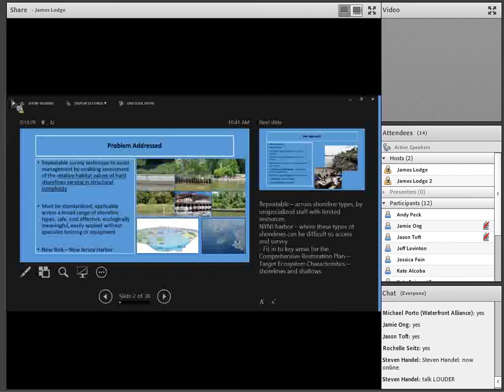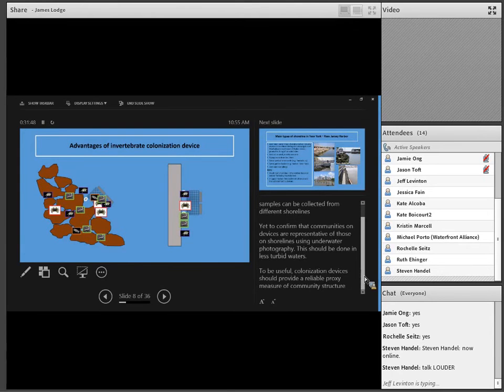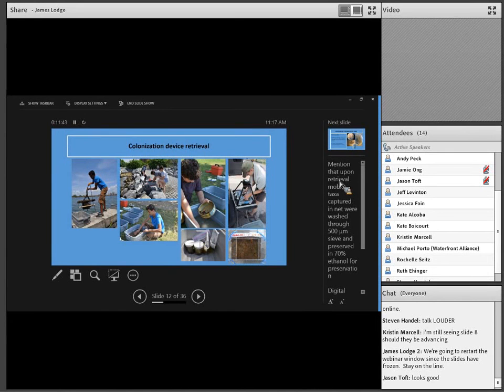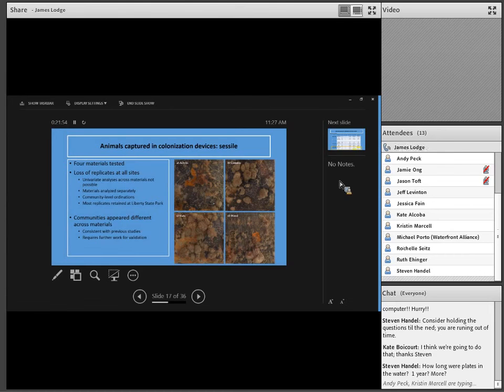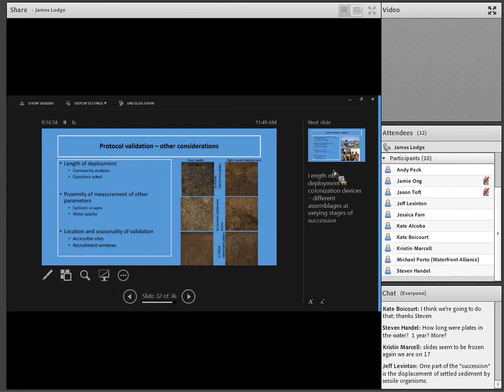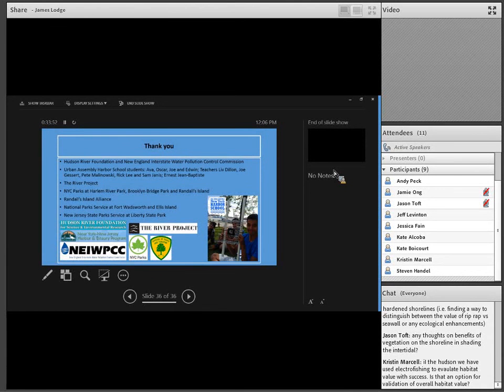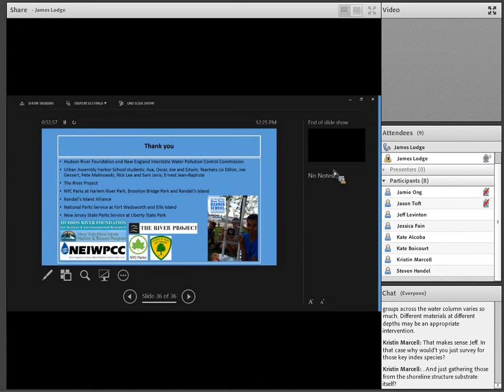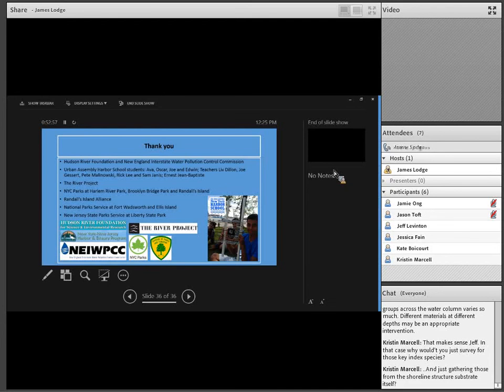Webinar: Urban Shorelines (2015)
Webinar from Urban Shorelines Assessment Protocol Piloting Final Report and Advisory Committee Meeting